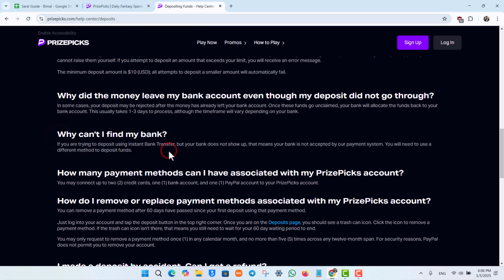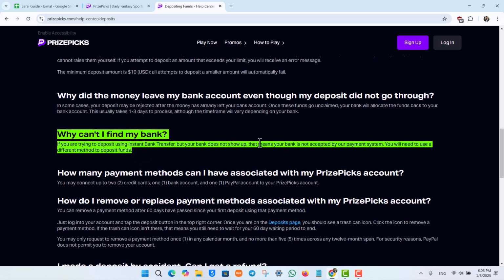PrizePicks: Why Can't I Find My Bank in PrizePicks App?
If you cannot find your bank in the PrizePicks app, it likely means that the bank is not supported by their payment system. This can occur because PrizePicks does not have connections with every bank, and not all banking institutions are compatible with the platform’s instant bank transfer system.

To resolve this issue, you can visit the PrizePicks and check their help section for detailed guidance. If your bank isn’t listed, you’ll need to use an alternative method to deposit funds. This could include using a supported bank, linking a credit card, or using PayPal if available.

It’s also important to regularly check for updates on the app or website, as PrizePicks may expand their list of supported banks over time. If you are unsure about the available options, contacting PrizePicks customer support is the best way to get specific assistance.

Timestamps:
0:00 Introduction
0:03 Reasons your bank may not be found
0:11 Checking the PrizePicks website for more information
0:24 Using alternative deposit methods
0:39 Understanding the limitations of PrizePicks' banking system
0:53 Contacting support for further assistance
1:03 Conclusion